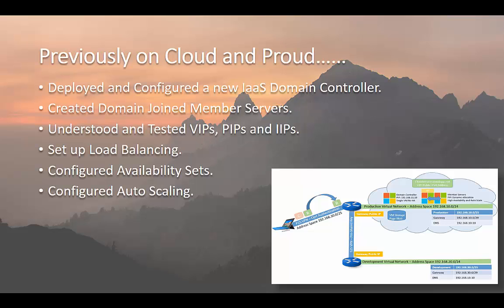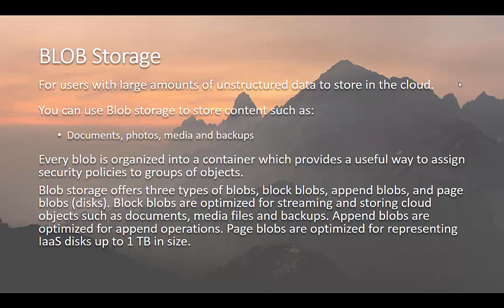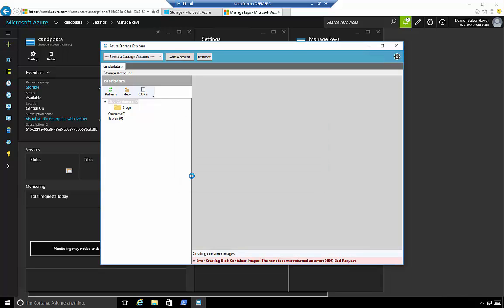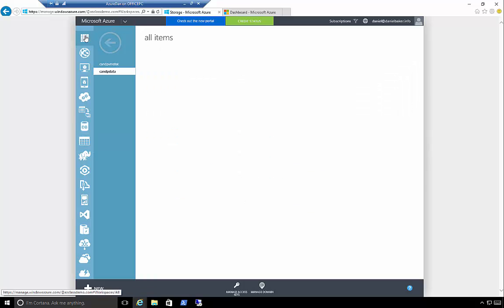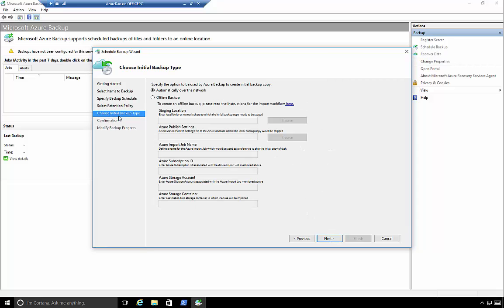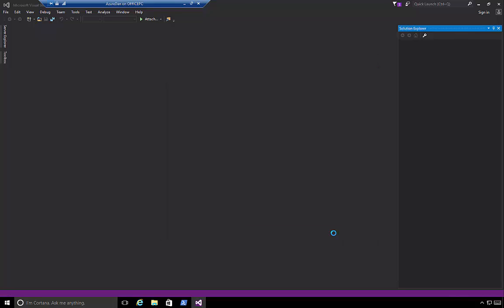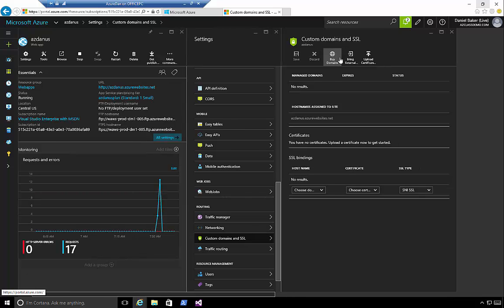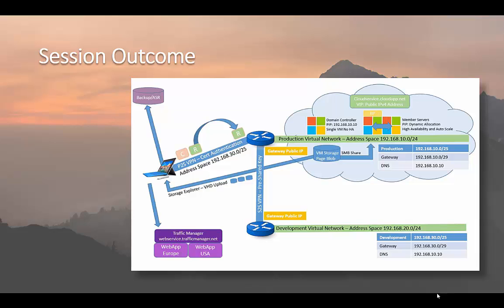Cloud and Proud - ASM Session 3 - Storage and Presence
This session focuses on storage, backup and online presence. We begin by discussing the difference between Blobs, Tables and Queues and then link into a storage container using explorers and Azure Files. Finally, we will design a multi-regional web presence and take advantage of traffic manager profiles.